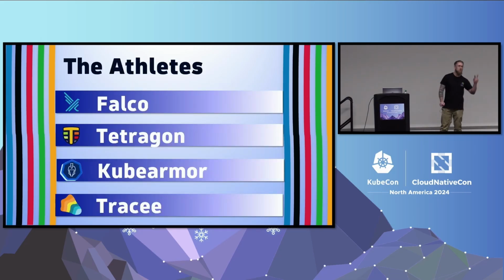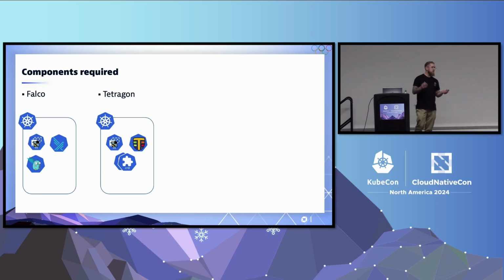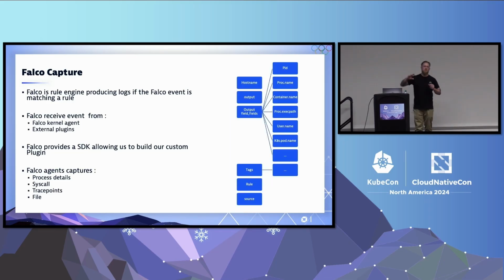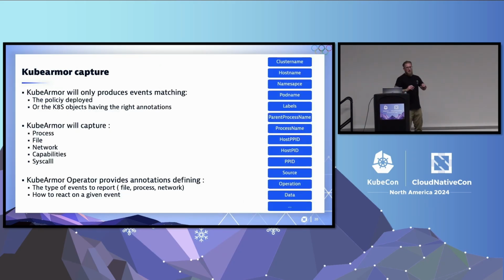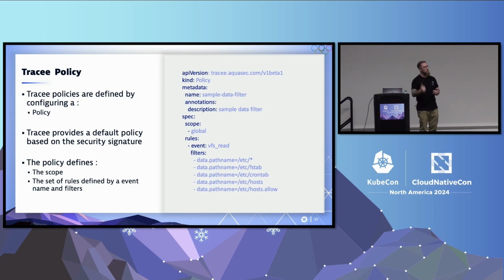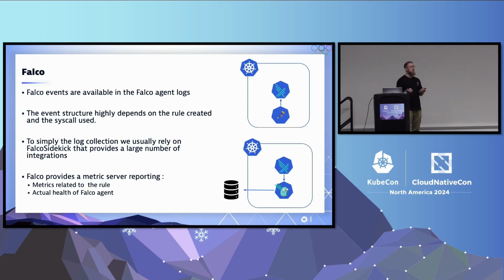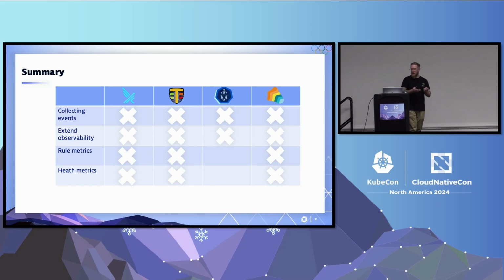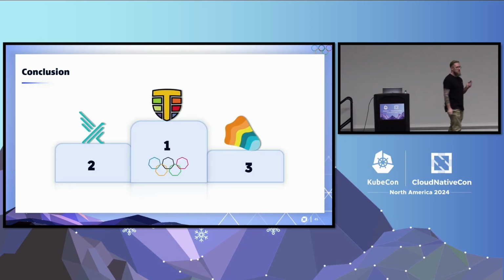What Agent to Trust with Your K8s: Falco, Tetragon or KubeArmor? - Henrik Rexed, Dynatrace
In the CNCF landscape we have plenty of ebpf based security solutions that help us protect our k8s cluster from runtime vulnerabilities. On paper though Falco, Tetragon and KubeArmor look very similar. Eventually you have to make a choice on which one best fits your needs. To give you additional insights to make your decision join this session. We have run extensive benchmarks against those three solutions and will answer the following questions that came out of our testing: - What are the different featuresets? - What about the performance impact of each agent? - Which privileges does each solution need? - What are the pros and cons across the three options?